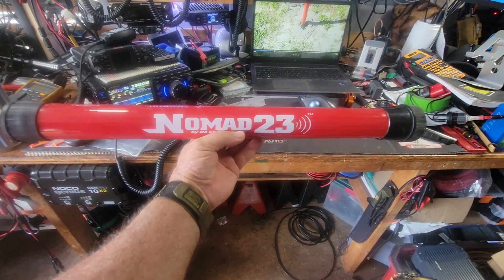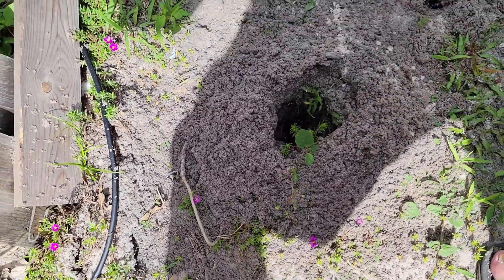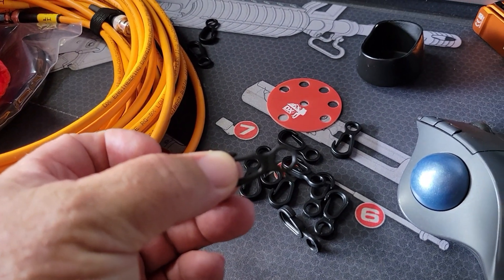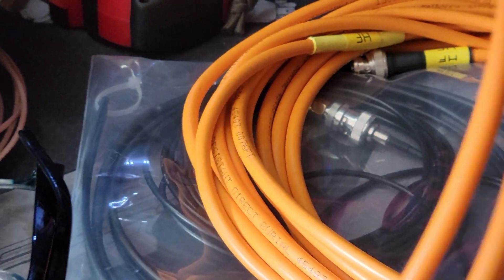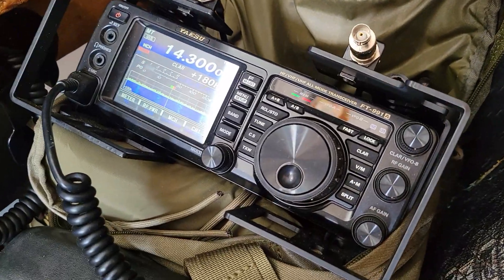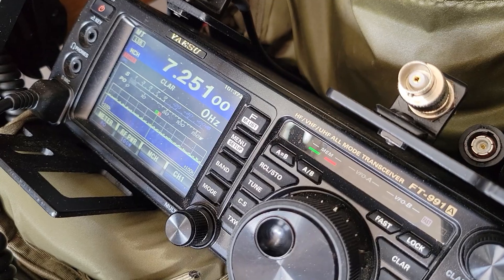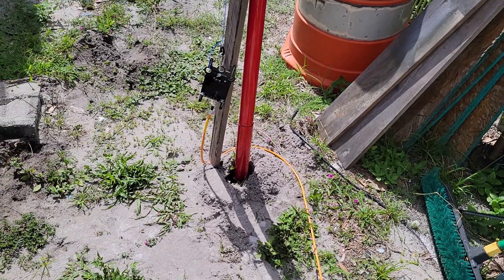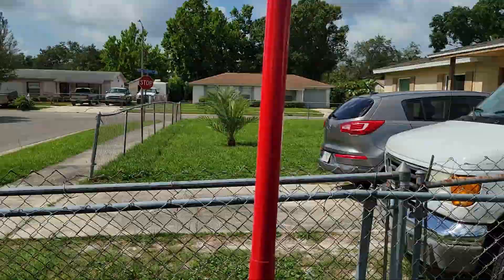Nomad23 DX Engineering Portable Telescopic Masts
The DX Engineering Nomad Portable Telescopic Masts